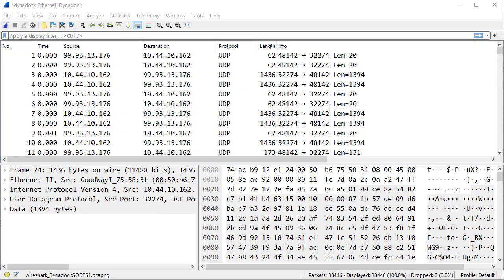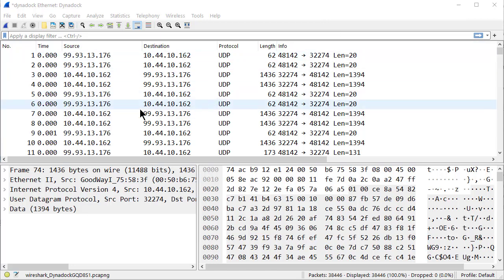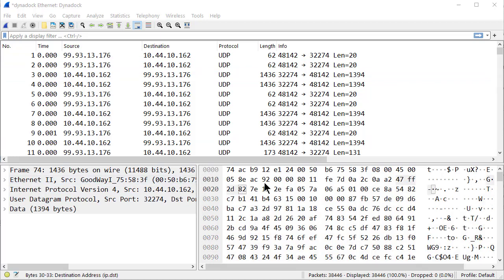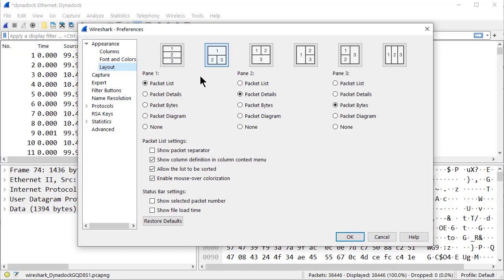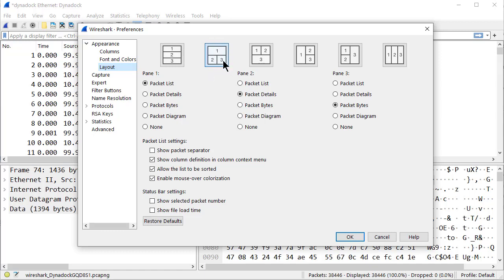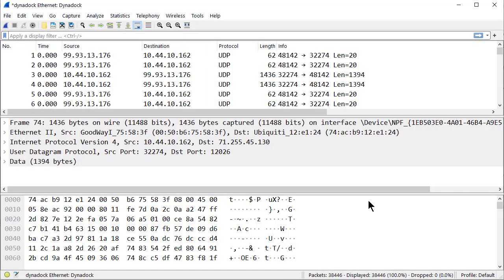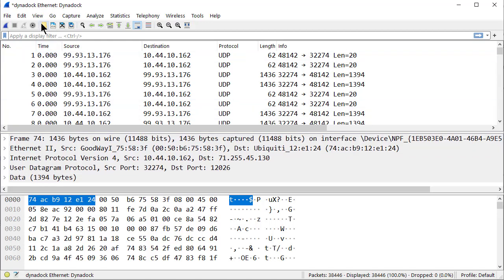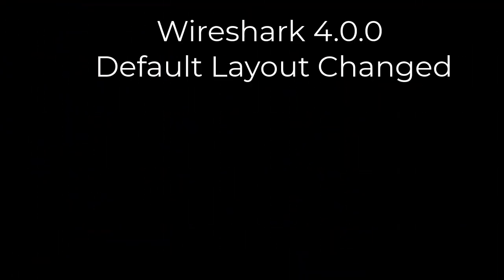wireshark 4 0 0 layout change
Wireshark 4.0.0 Simple Layout Fix
For those of you who do not use Wireshark regularly and just upgraded to version 4.0.0, you will notice the default layout has been changed from the ‘stacked’ view to the 1x2 display.
I figured I would show you how to put it back if you prefer the old format.